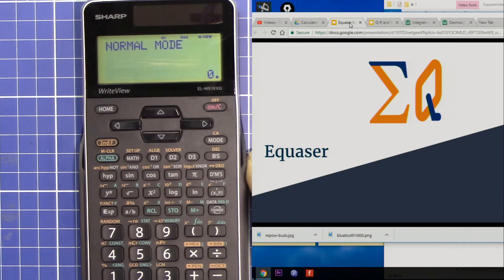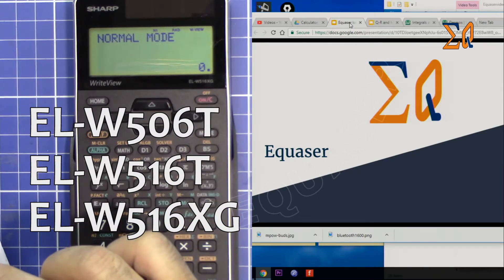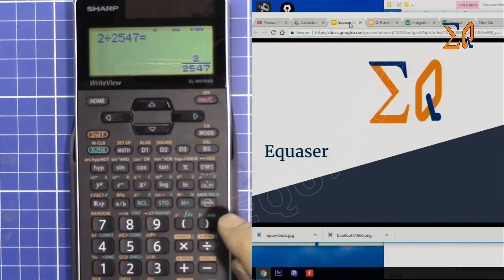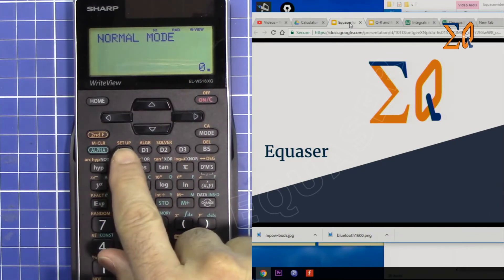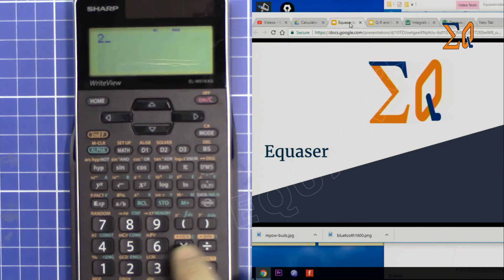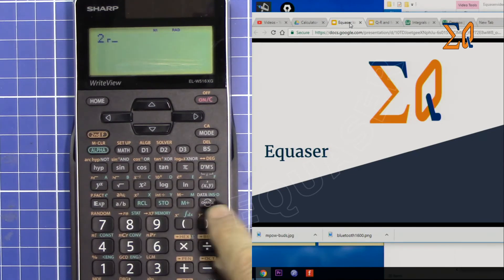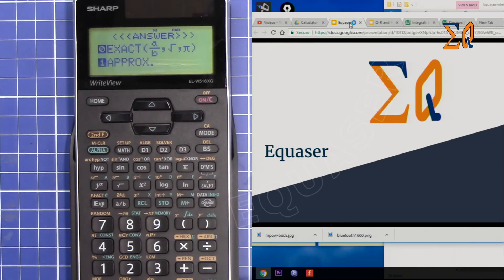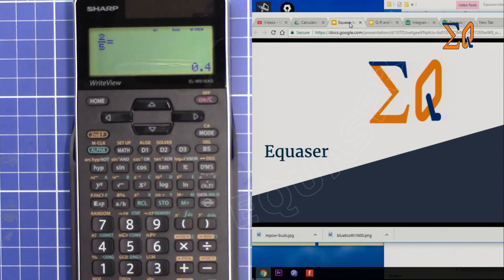Sharp EL-W516XG, EL-W506T, EL-W516T how to set default decimal view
this video shows you how to show always decimal using Sharp
EL-W516XG
EL-W506T
EL-W516T
EL-W516TBSL
EL W516TBSL
EL-W506X
EL-W516X
EL-W506

Purchase Sharp EL-W516TBSL from Amazon